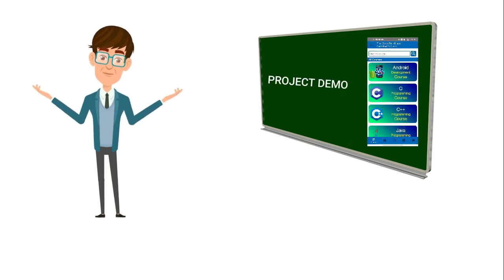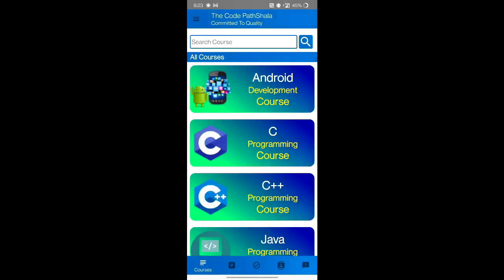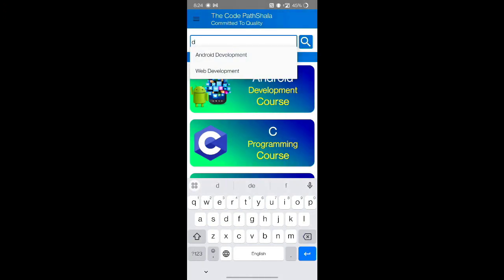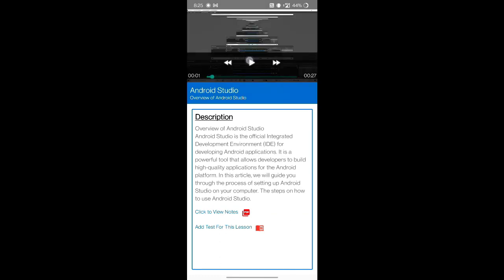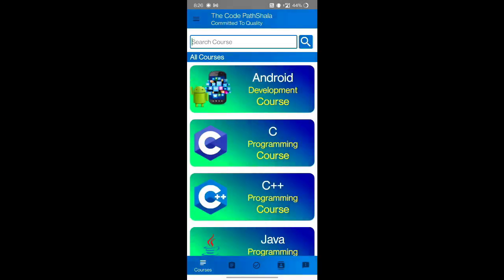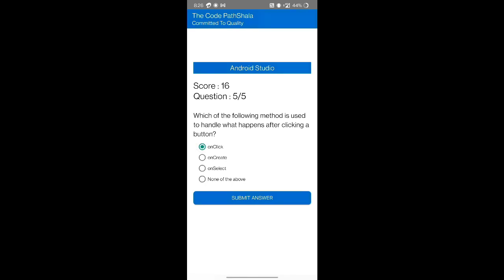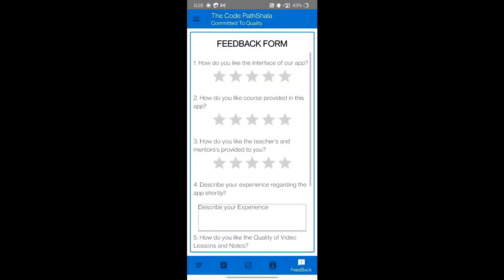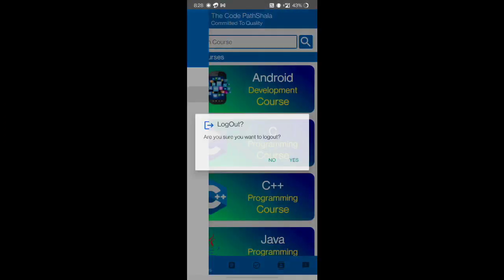Online Teaching App Using Android Studio | Demo Video | Android beginner Project | Android Tutorial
In this video, we will see the demo of online teaching app.
The App will have following features---
1. OTP Verification based login system
2. Navigation Drawer to set user profile and for LogOut process
3. Bottom navigation to show cources ,tests, results , about us page and feedback form